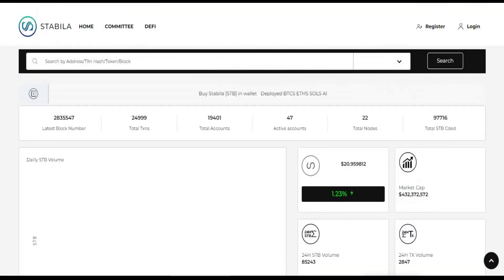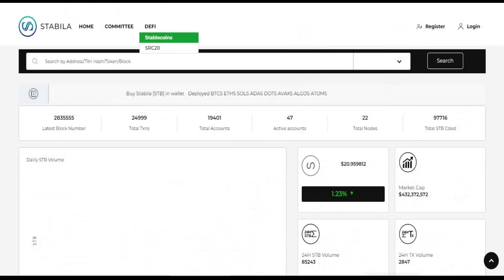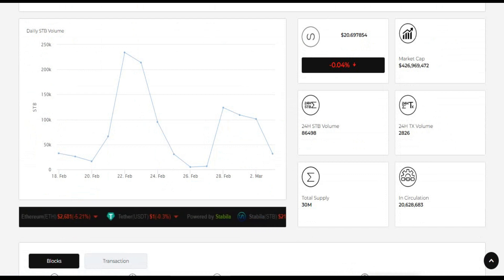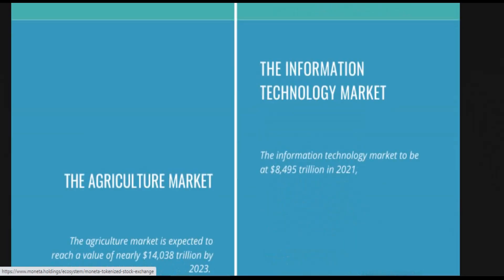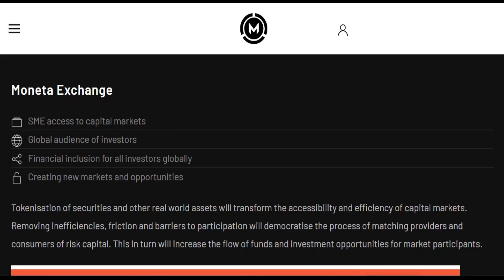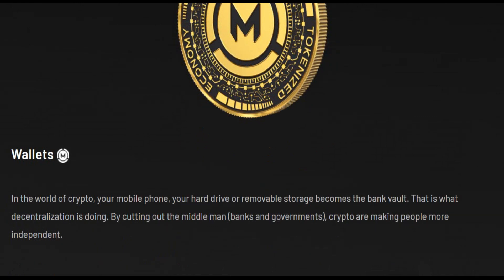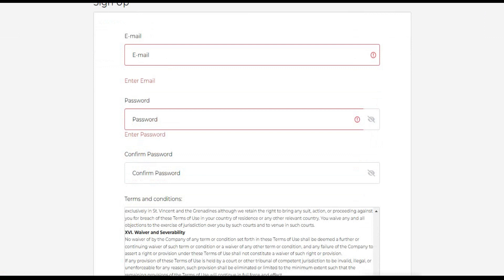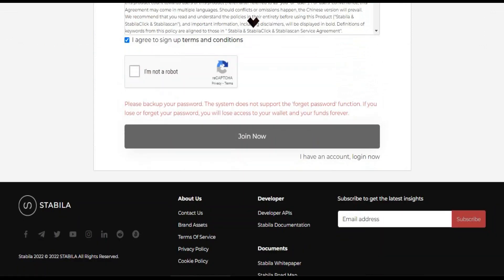Stabila: A Blockchain Structured Data Platform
STB Address: SeYE7LJisYZRneE3oYPWQsGtpbyFYm89fW
Telegram Username: @SBhunter10